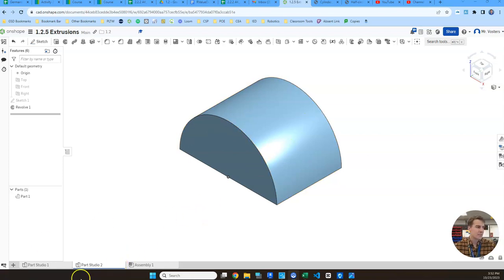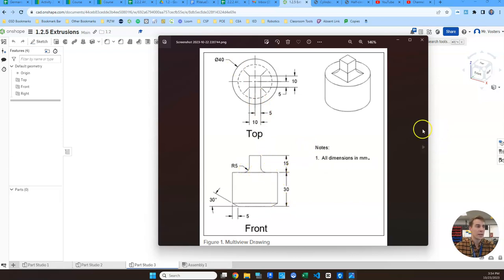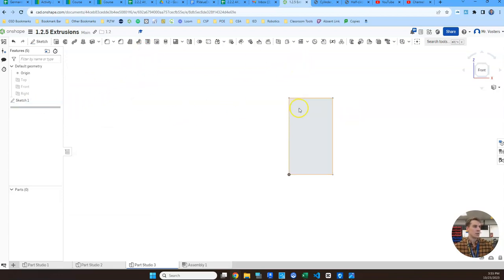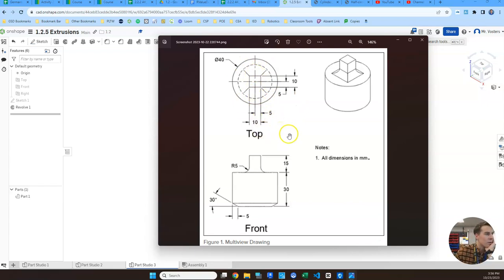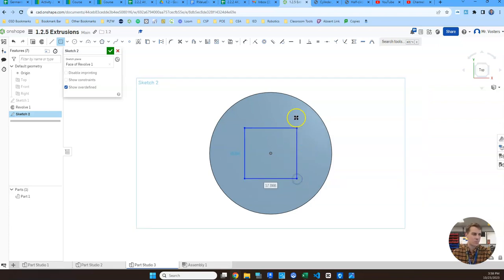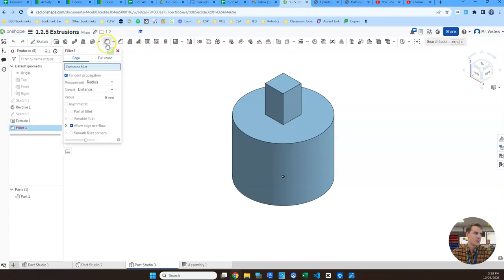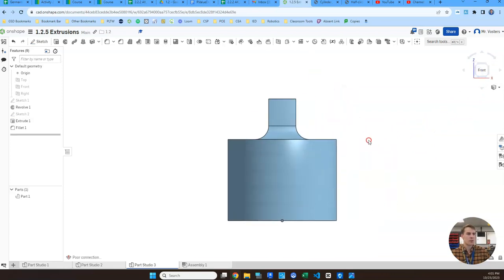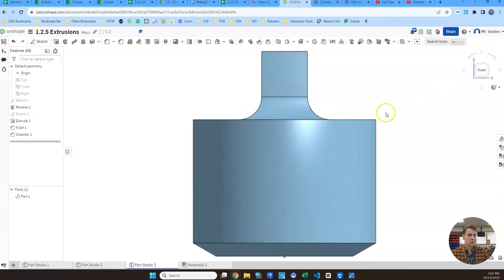IED 1.2.5 Sketches, Extrusions, and Revolutions - Part 2 (OnShape)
Activity 1.2.5 Sketches, Extrusions, and Revolutions for Mr. Vosters Introduction to Engineering Design (IED) course